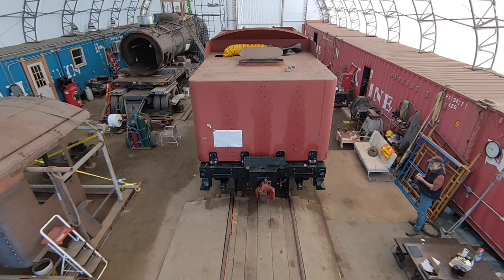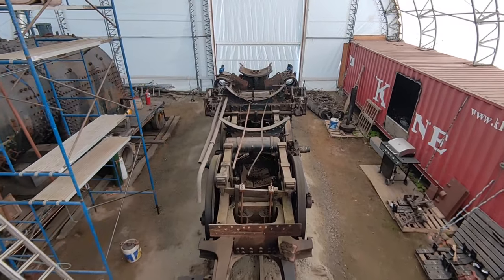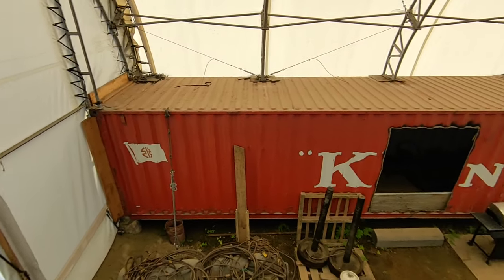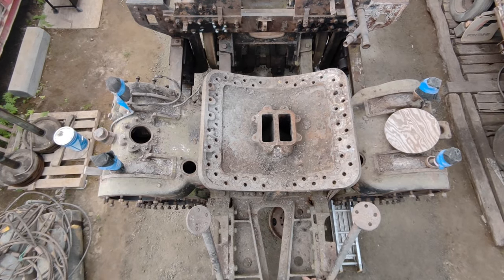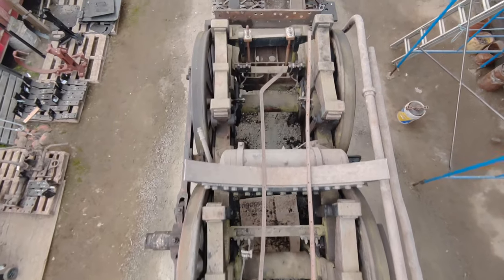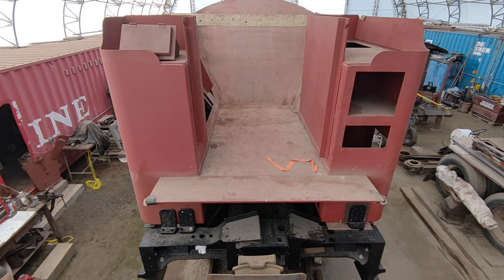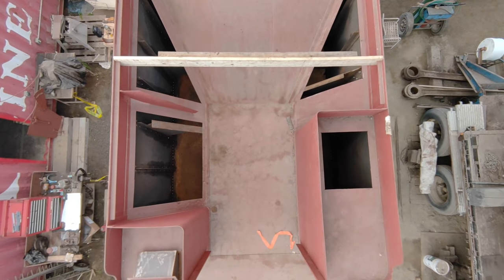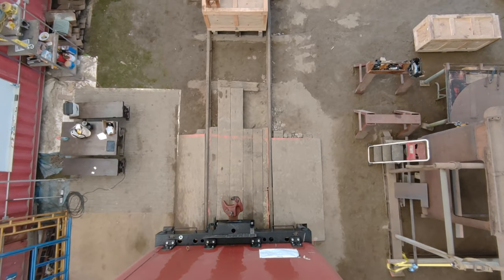Maine Central 470 Restoration Tour [Pt. 2] -- Tender & Chassis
New England Steam Corporation director Bob DeWachter takes us through a detailed shop tour showing the current status of the Maine Central 470 restoration. To schedule an in-person shop tour to see the locomotive and restoration for yourself, head over To support the restoration efforts, become a member or donate today